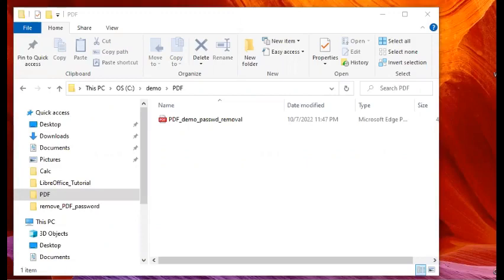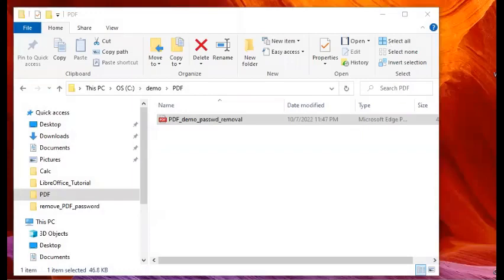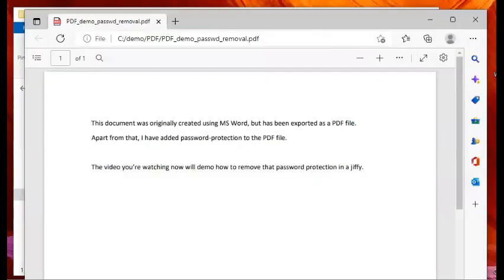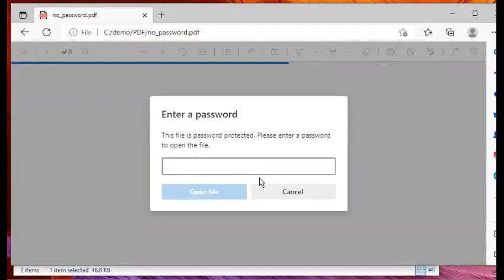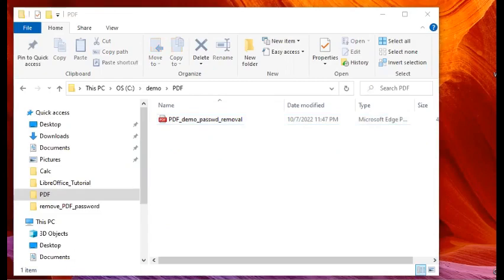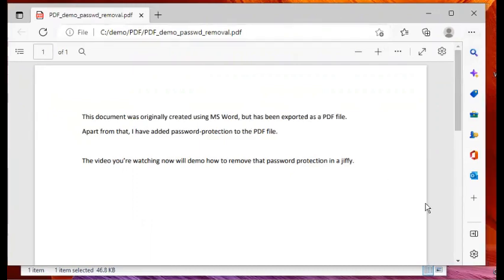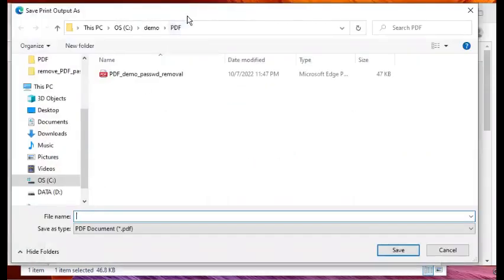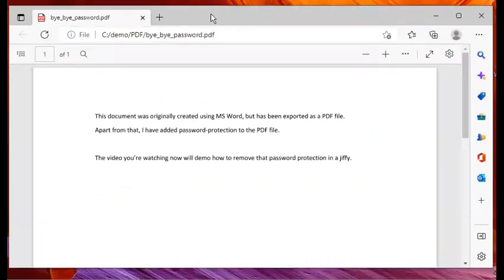Remove Password from PDF | Password Removal from a PDF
In this video, we'll learn how to remove password from a PDF file.
For obvious security reasons, we sometimes protect a PDF file using a password. The problem is when we decide to share such a document with someone and forgot to remove the password. We will address that in this video.